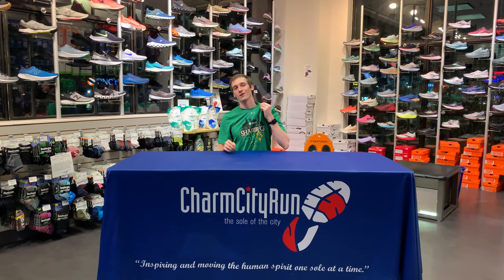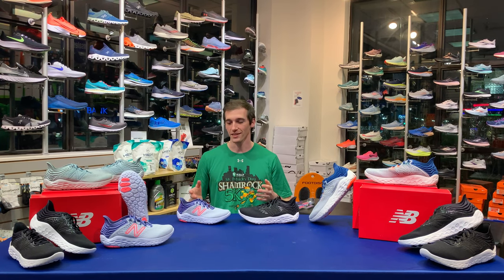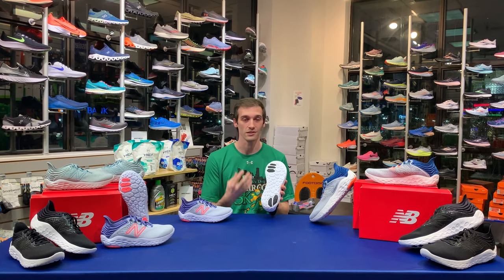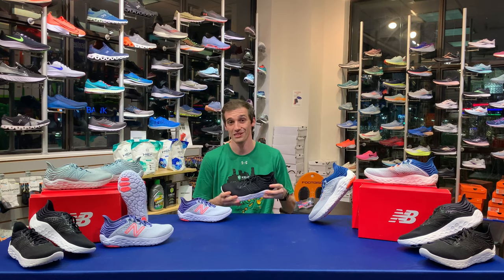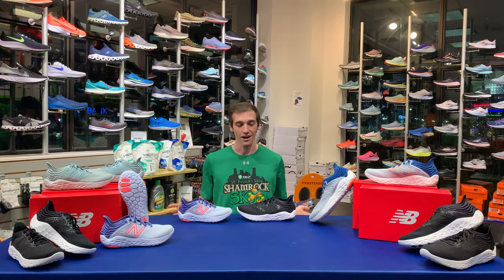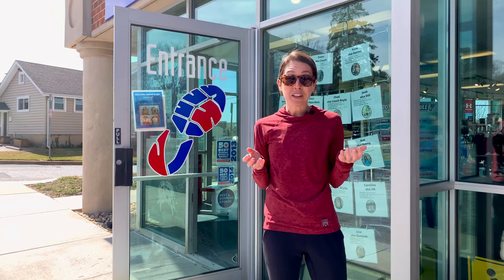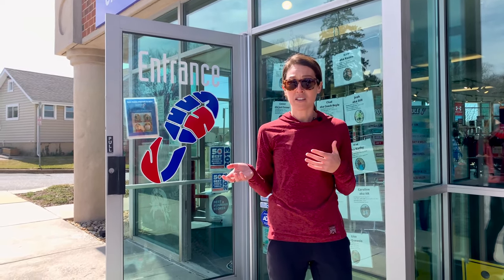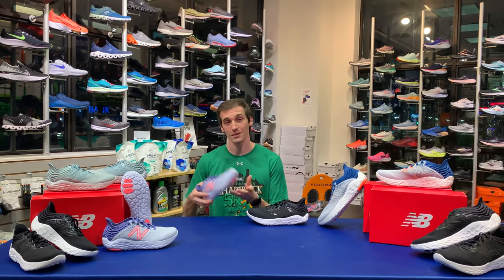March Episode of Shoes to Charm Your Socks Off - New Balance Beacon V3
The latest version of the Beacon, from New Balance, is light, springy, and ready to go the distance.